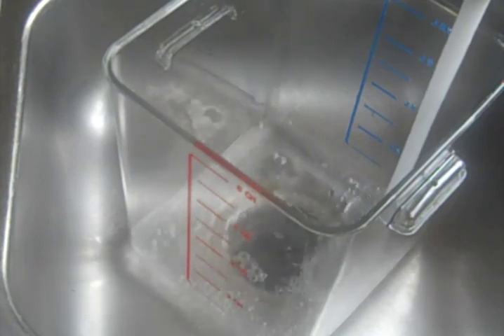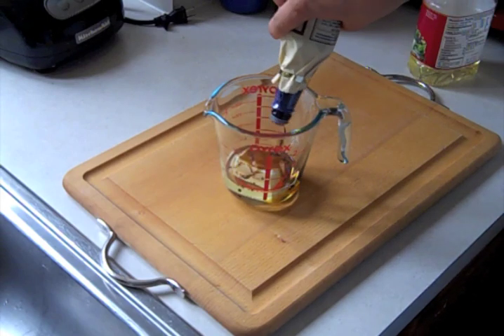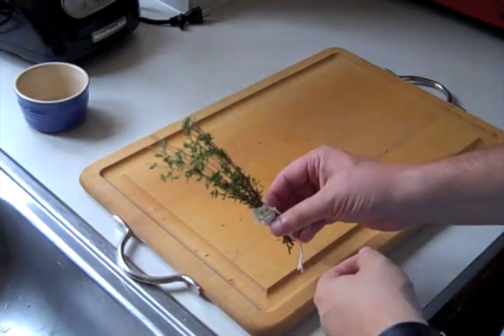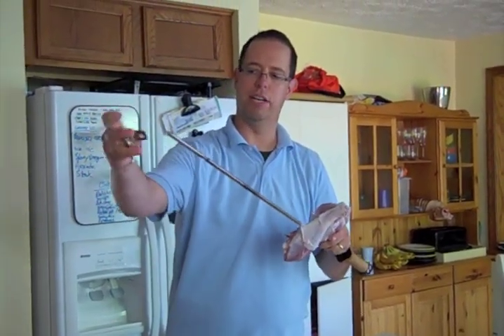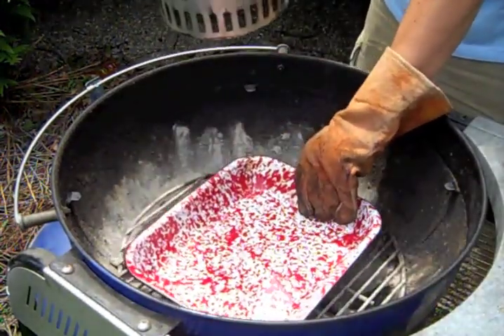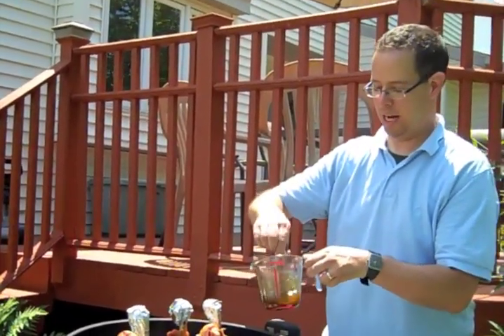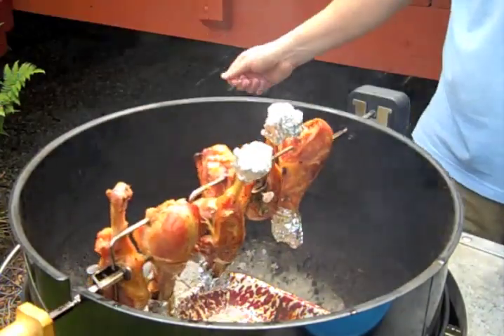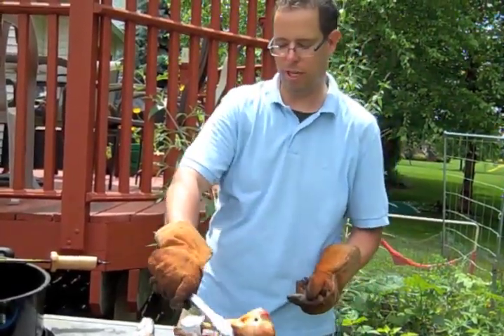Rotisserie Turkey Legs, Brined and Honey Garlic Basted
Video of how I cook turkey legs on my rotisserie.